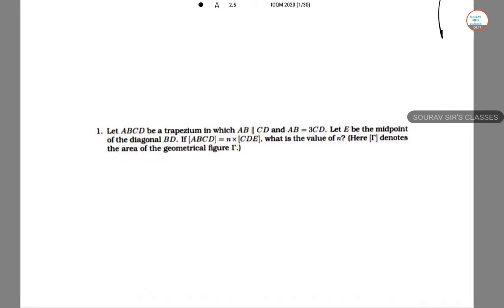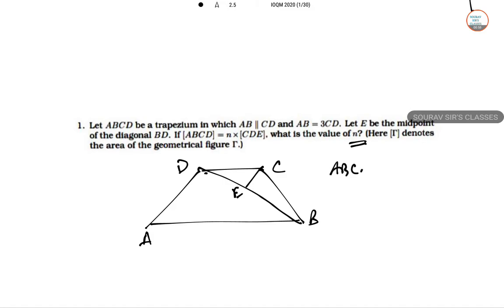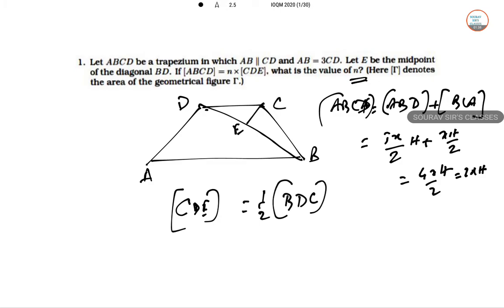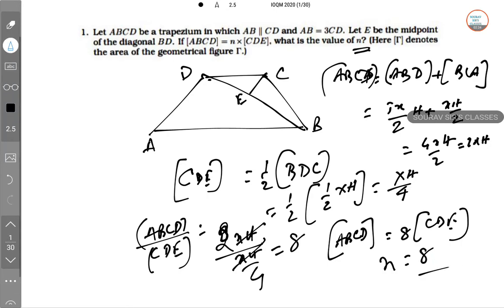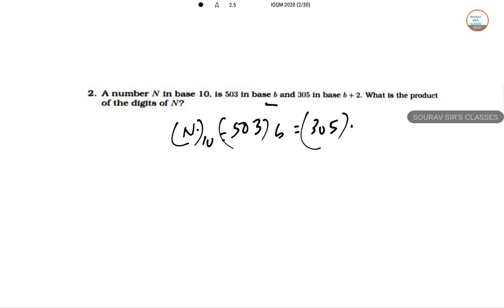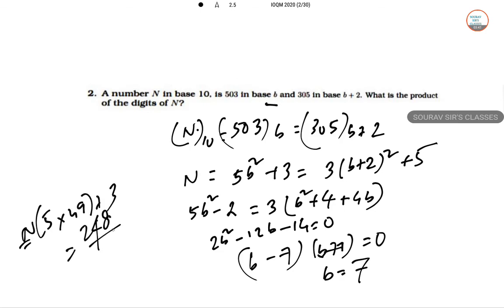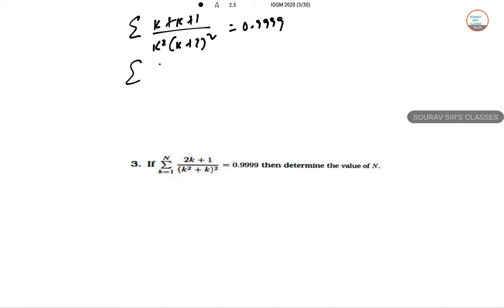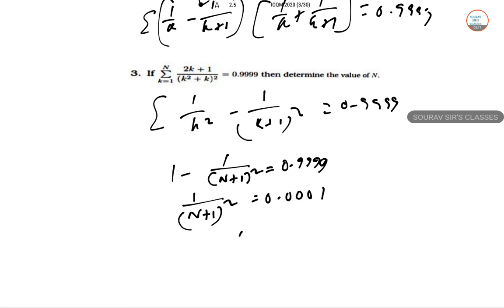IOQM YEAR 2020 || COMPLETE SOLUTION || DETAILED EXPLANATION | QUESTION NO. 1 2 3 || MATHS OLYMPIAD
IOQM 2020 Complete Paper Solutions | IOQM  Paper Analysis | IOQM 2021 Strategy | IOQM